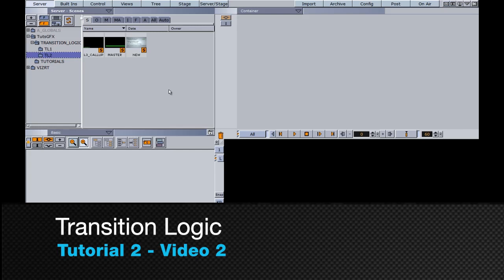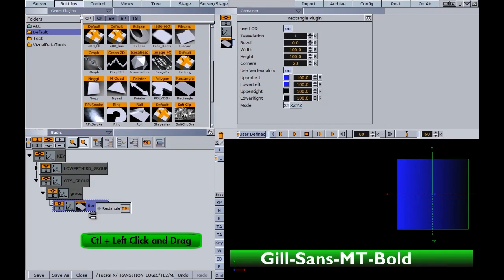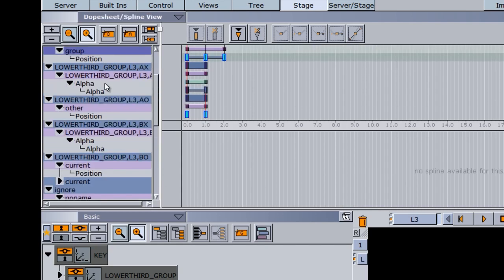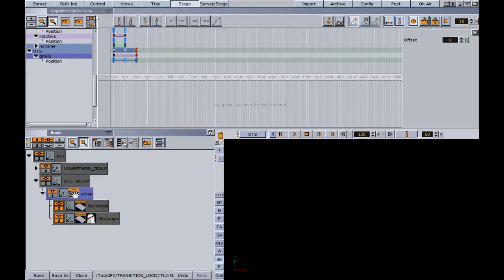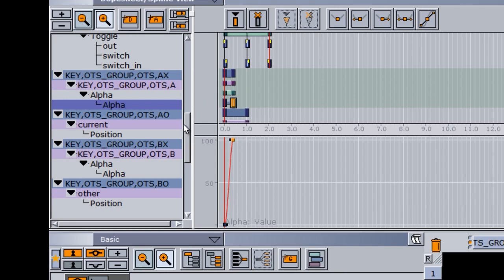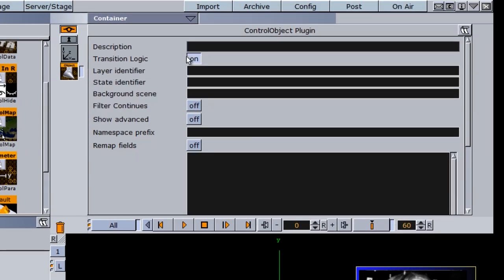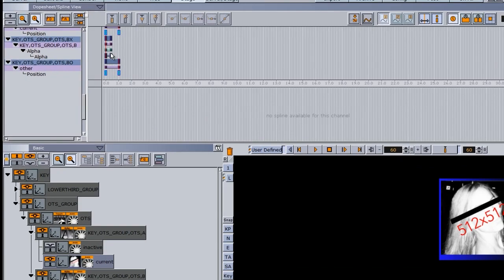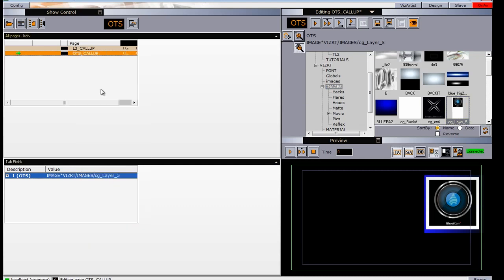Vizrt Transition Logic Over The Shoulder Graphic Tutorial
This Transition Logic OTS tutorial demonstrates how to build an over-the-shoulder graphic using transition logic. The video expands upon the previous tutorial and adds an OTS graphic in addition to the lower third in your background scene.

Since this tutorial will include an image that the operator can switch out we'll introduce the Control Image function within our scene design. It is important to note that this video merges a container in the background scene and saves it into the database so that it can be used as the call up scene. If you're using Vizrt Artist 3.6 and higher, this merge function may not work for you. If not, you'll need to make the call up scene like we did in the first transition logic tutorial.